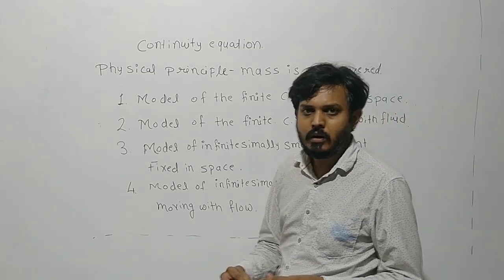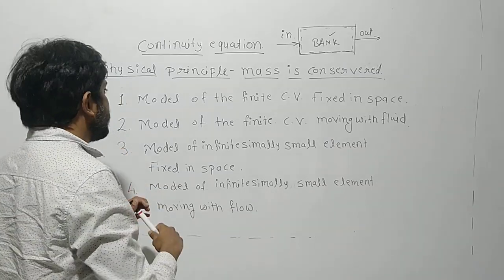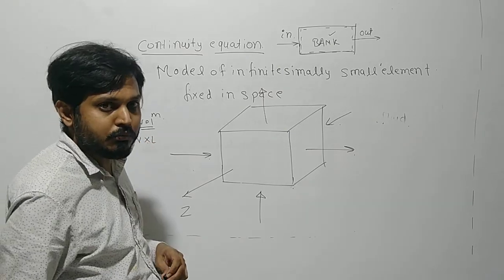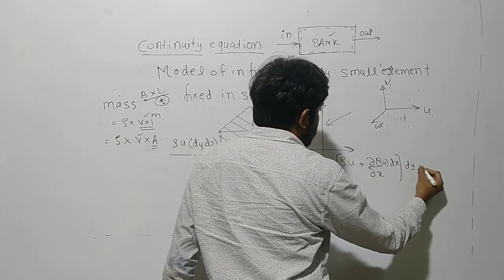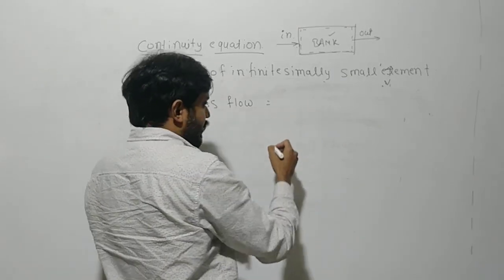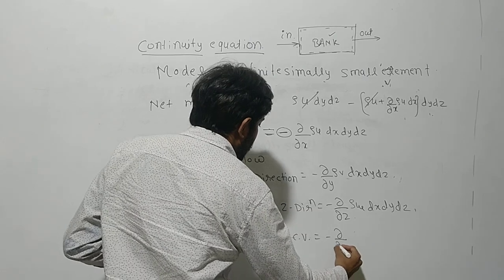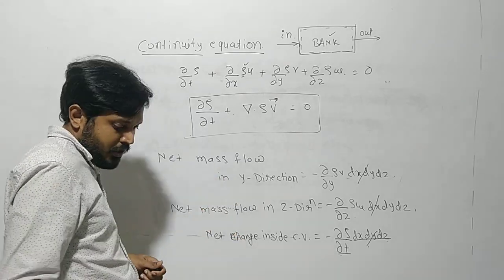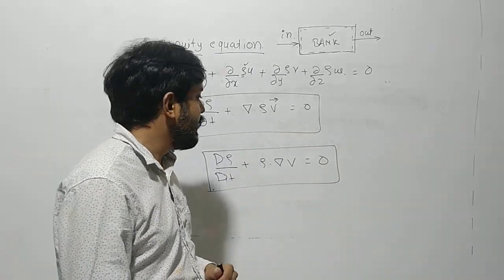Lecture No 3 Conservation of mass